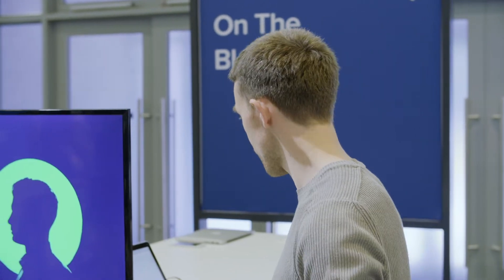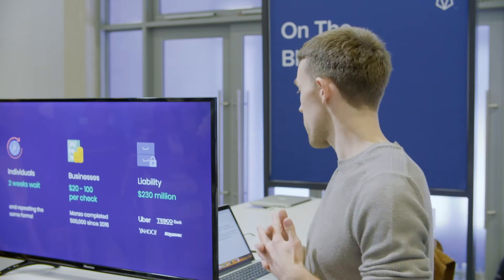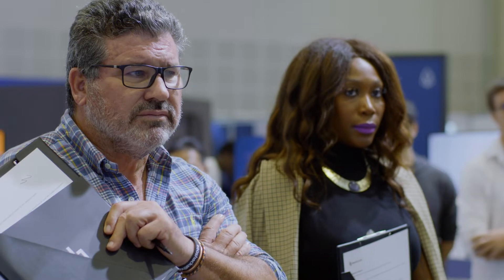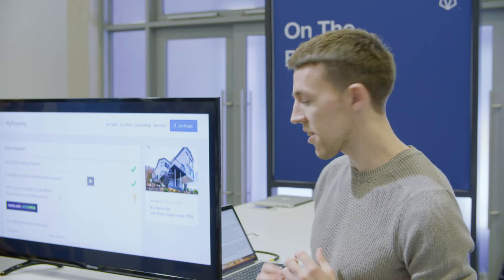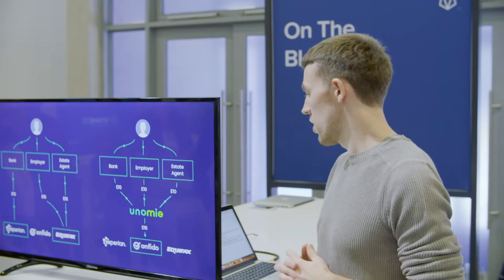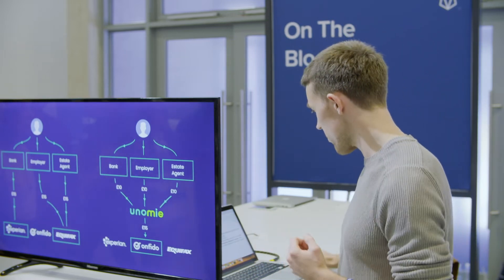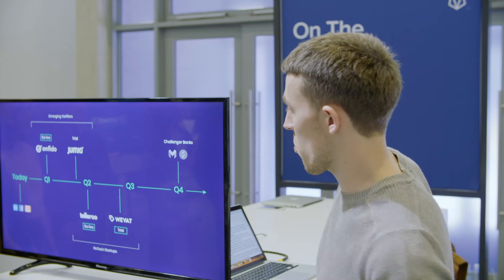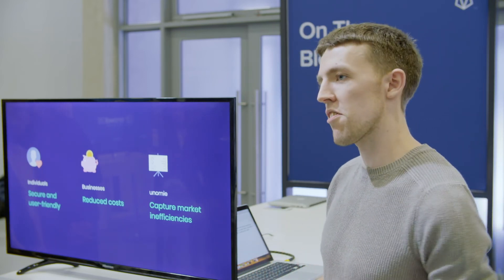EOS Global Hackathon Grand Finale Demo Day - On The Block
Watch On The Block's EOS Global Hackathon pitch.

Important Note: All material is provided subject to this important notice and you must familiarize yourself with its terms. The notice contains important information, limitations and restrictions relating to our software, publications, trademarks, third-party resources and forward-looking statements. By accessing any of our material, you accept and agree to the terms of the notice